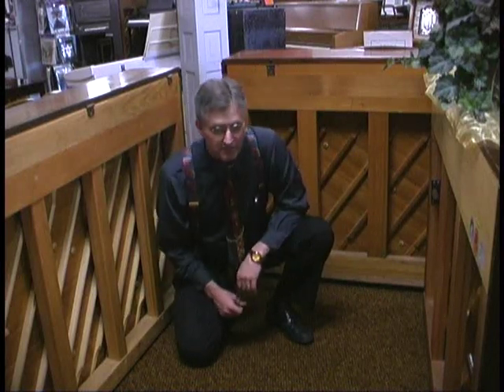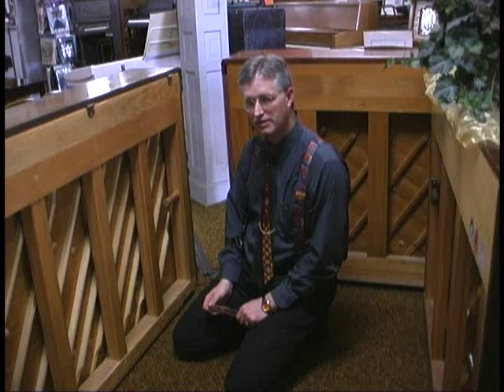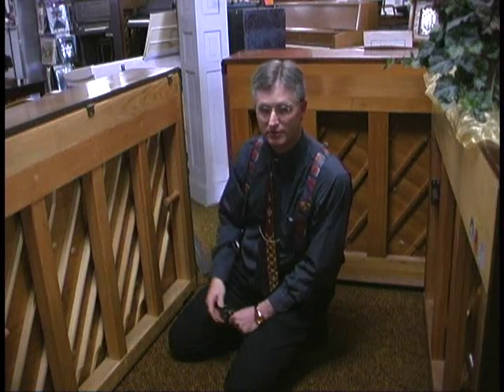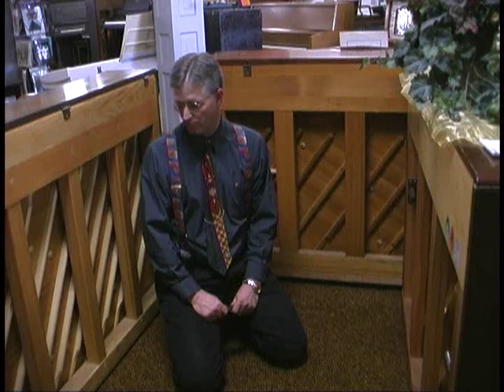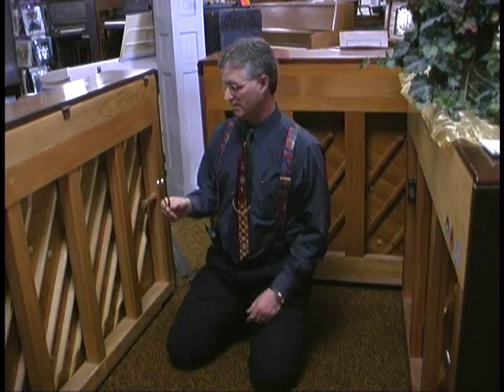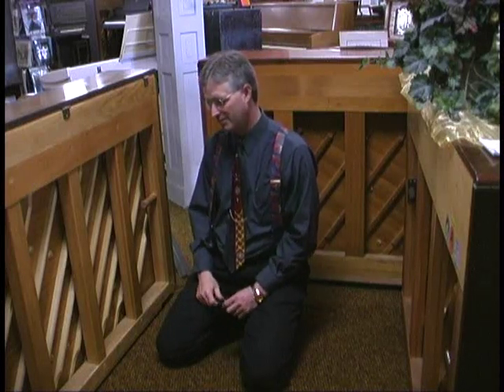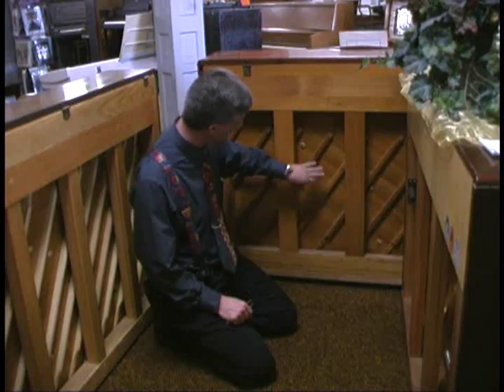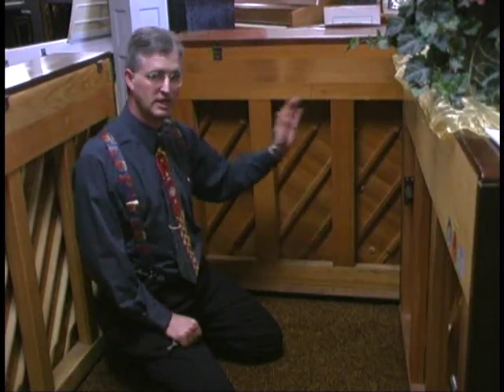Buying A Used Piano, Part 2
This is Milo, with Northside Music, explaining what an expert looks for when looking for a used piano.

Northside Music Company is located in Lafayette, IN, at 1008 South Street. We have been in business more than 50 years. We specialize in the sales, service, and restoration of keyboard instruments. We travel up to 80 miles for standard service, but go much further for special movings and restoration, even travelling across the country. All of our technicians and movers are specially trained and certified to ensure the best possible service.